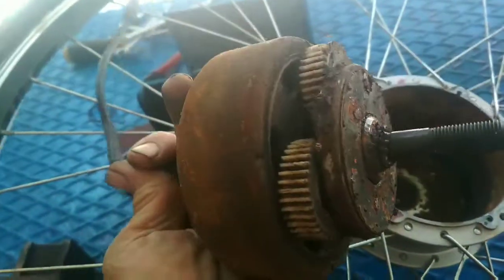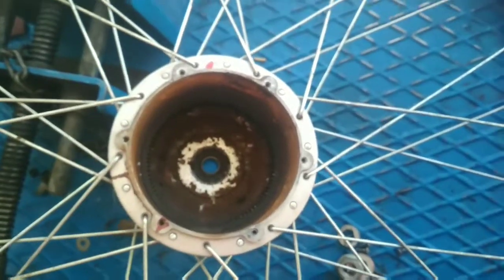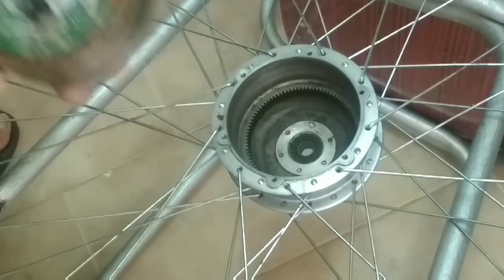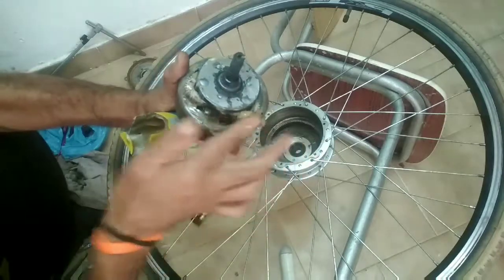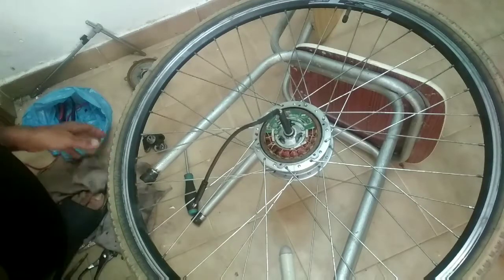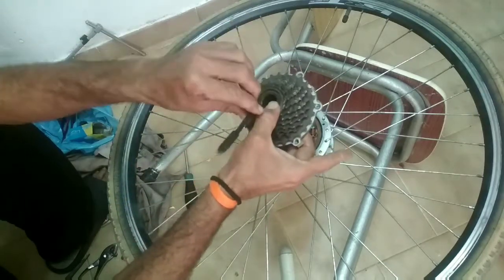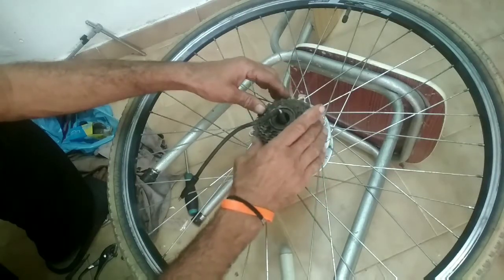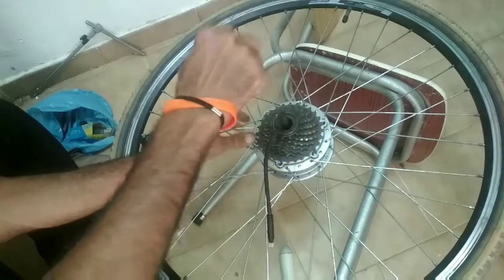Electronic Bicycle Wheel Service